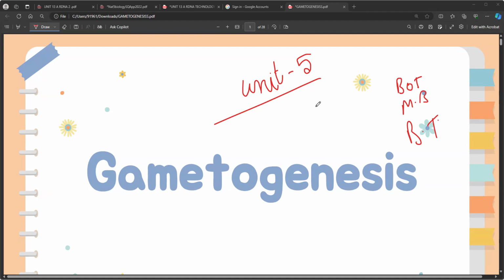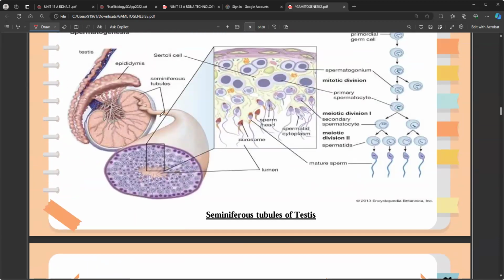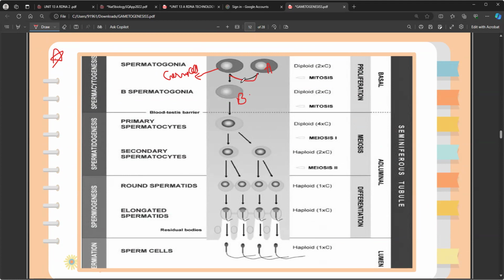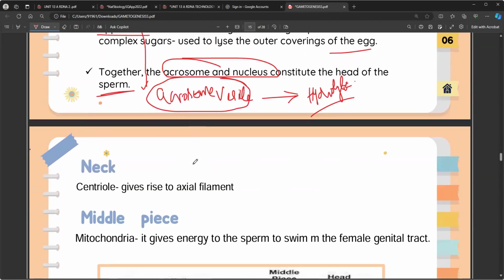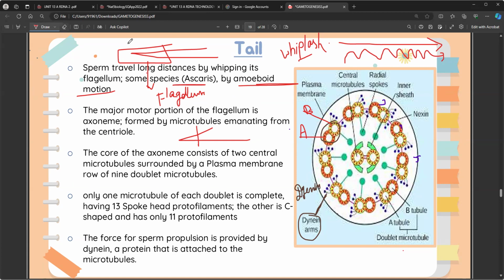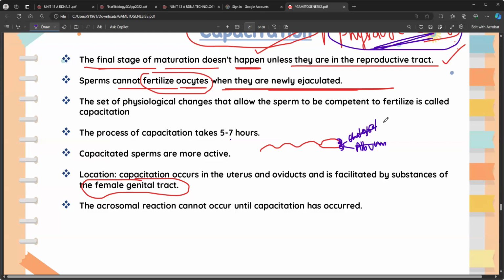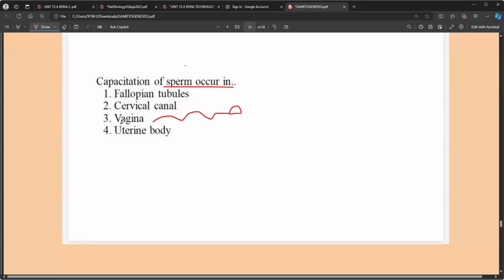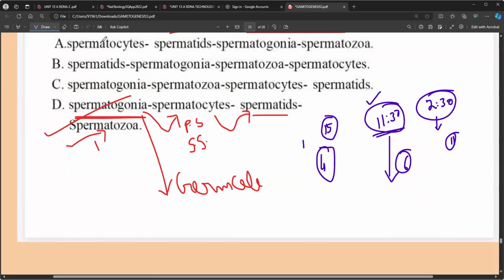GAMETOGENESIS - CSIR net life sciences, TS SET & TN SET life sciences, APPSC-JL & DL BOTANY& ZOOLOGY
Demystifying Gametogenesis: Your Guide to CSIR NET, SET & APPSC Exams

Master the foundation of sexual reproduction! Chandu Biology Classes presents a comprehensive video on Gametogenesis.  This video is specifically designed for students aiming to crack exams like CSIR NET Life Sciences, TS SET, TN SET, APPSC-JL Botany, and APPSC-DL Zoology.Tsset notification tsset cutoff
ts set notification 2024 ts set 2024.

In this video, we'll cover:

The different types of gametogenesis: Spermatogenesis & Oogenesis

Detailed breakdown of each stage with clear visuals and explanations

The significance of gametogenesis in sexual reproduction

Exam-oriented tips and tricks to help you excel in your competitive exams
Whether you're a beginner in Life Sciences or an advanced student aiming for a top score, this video is a valuable resource.

Conquer CSIR NET Life Sciences June 2024: Your Ultimate Roadmap to Success

Is cracking the CSIR NET Life Sciences exam your dream?  Then buckle up, future scientists, because Chandu Biology Classes is here to make it a reality!

Our exclusive batch for the June 2024 exam is packed with the power-packed tools and knowledge you need to dominate the competition and secure that coveted JRF seat.

Here's what you'll get:

Expert-led lectures: Dive deep into the CSIR NET Life Sciences syllabus with renowned faculty who have aced the exam themselves.
Comprehensive study material: Get access to custom-designed study notes, practice questions, and mock tests that mirror the actual exam format.
Proven success strategies: Learn insider tips and tricks that will help you maximize your score and overcome exam day jitters.
Personalized guidance: Get individual attention and support from our dedicated mentors who will be with you every step of the way.
Don't just dream it, achieve it! Enroll in Chandu Biology Classes' CSIR NET Life Sciences June 2024 batch today and unlock your scientific potential! ✨

Bonus:

Free mock test: Test your preparation with our free mock test and identify areas for improvement.
Take the first step towards your scientific dreams!

to learn more.

We offer a variety of resources to support your learning journey. In addition to chapter-wise and mock tests, we also offer high-quality lectures.